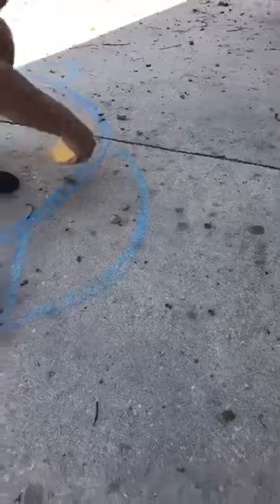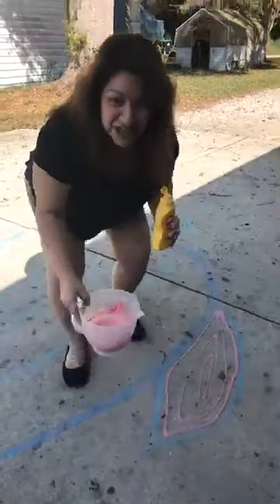Episode 12 - Let's Learn About Sea Turtles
Today we start some marine science topics, beginning with sea turtles. We make a life-sized leatherback sea turtle using sidewalk chalk, and then we start to color it in with homemade sidewalk puffpaint.